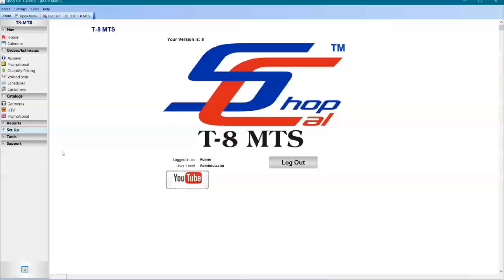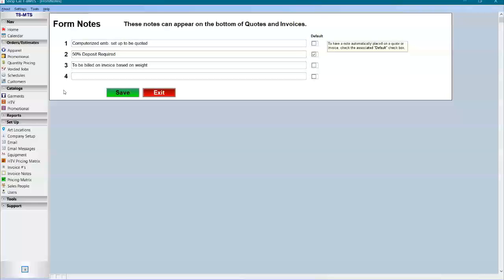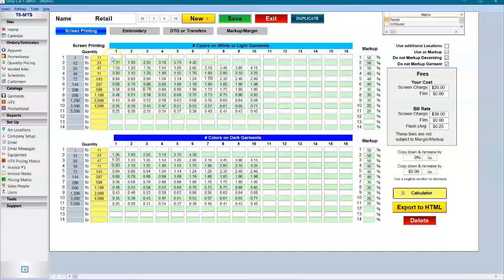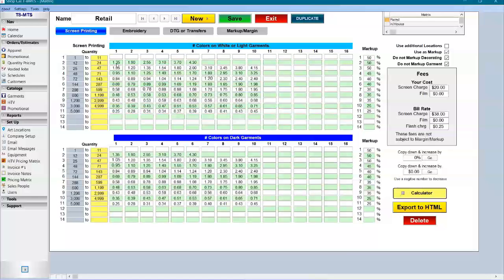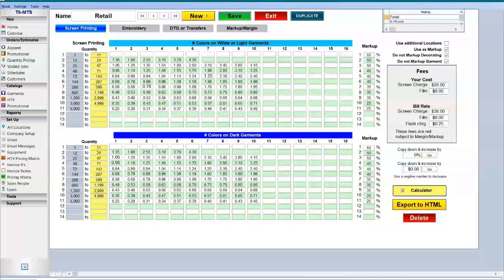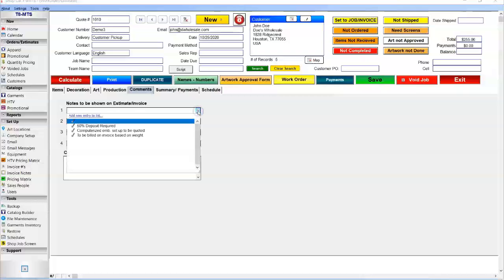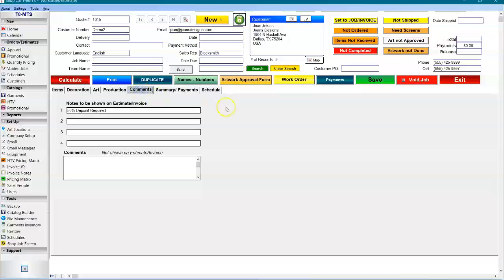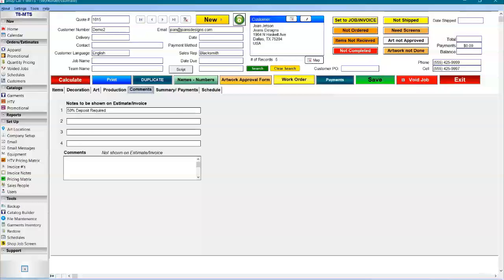What's New in Shop Cal T8 MTS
What's New in Shop Cal T8 MTS. In this video I cover some of the main new features in T8 MTS.